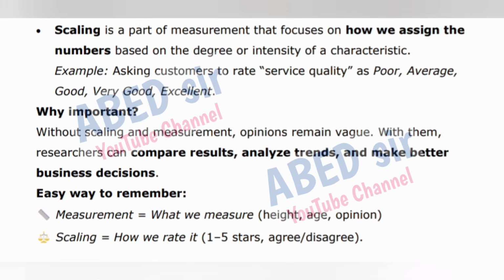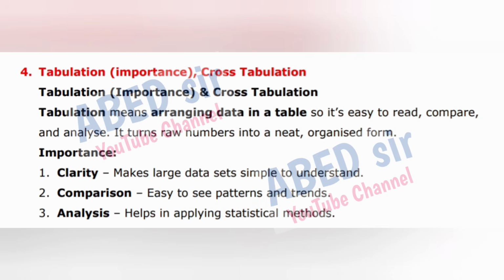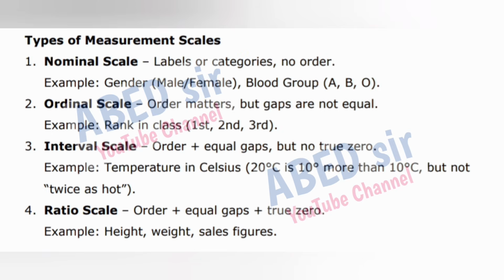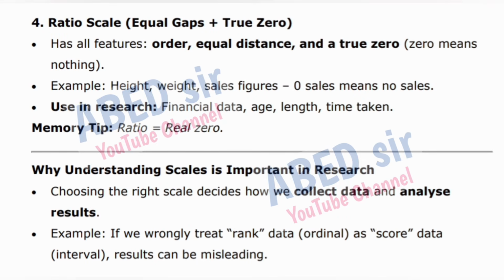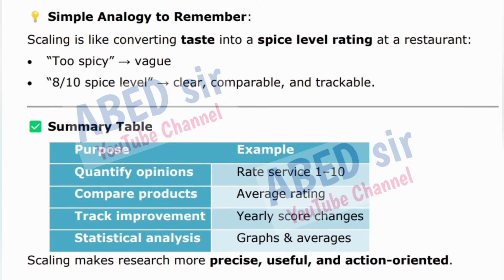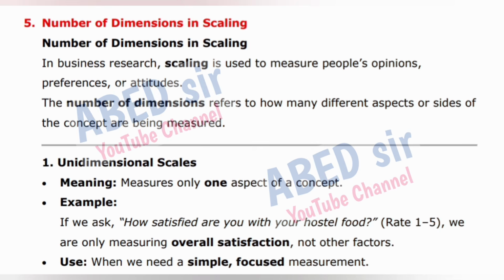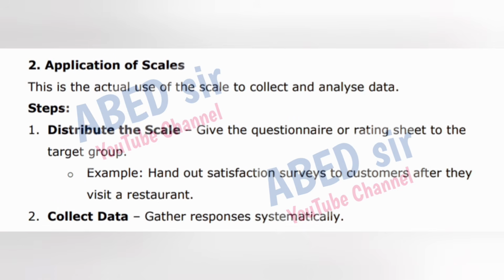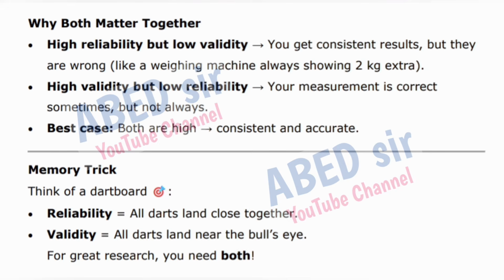BRM Unit 3 Quick Revision MBA 2nd Semester II Sem Entrepreneurship & Development Imp OU PU TU MGU SU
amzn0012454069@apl